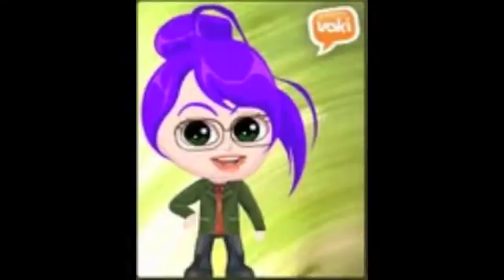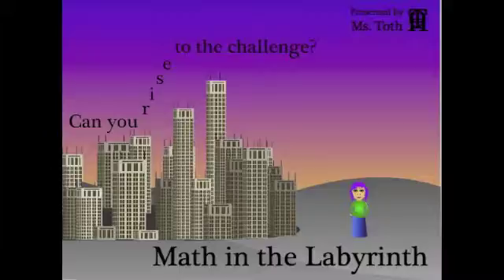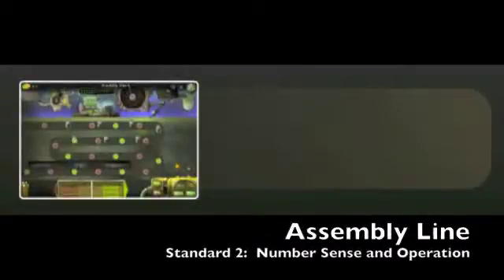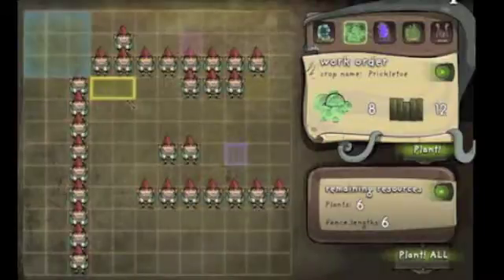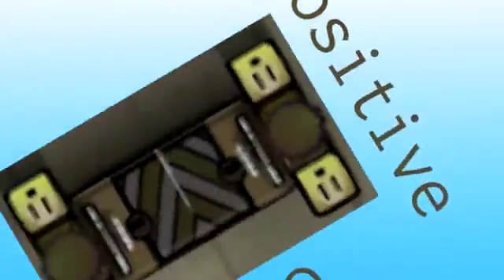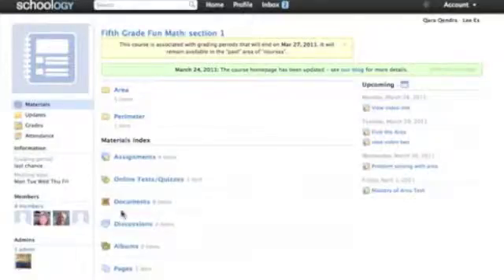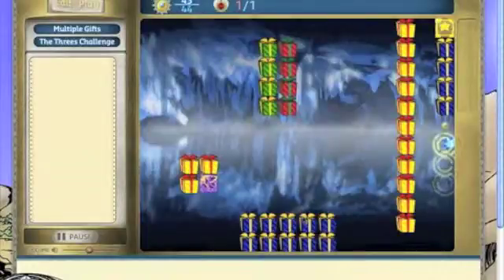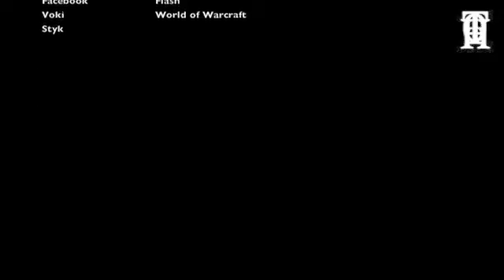Toth Kathleen Final Presentation